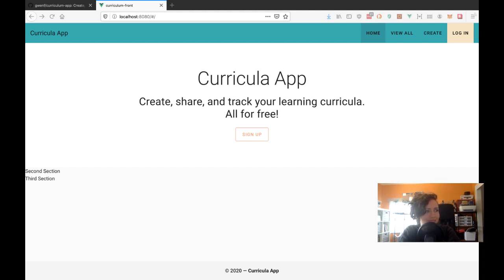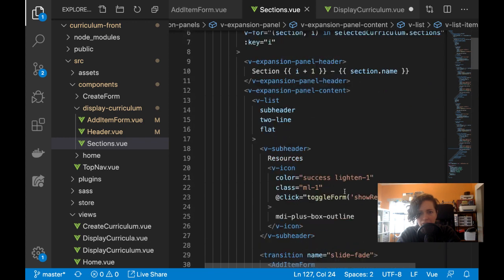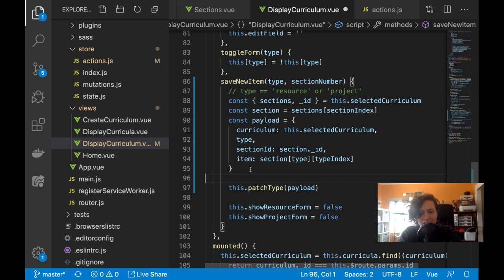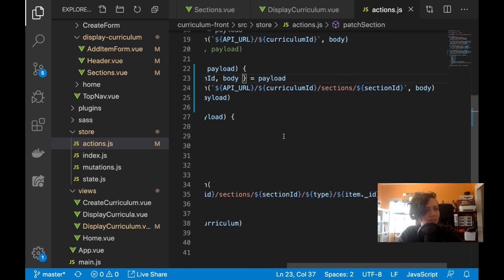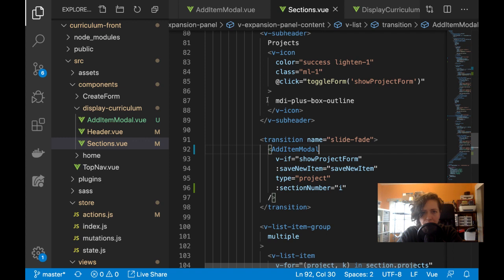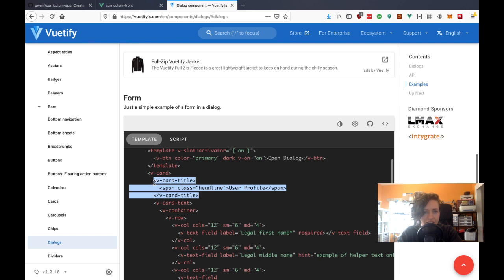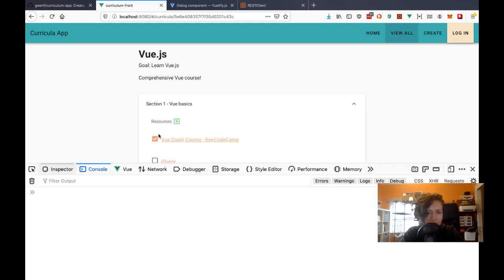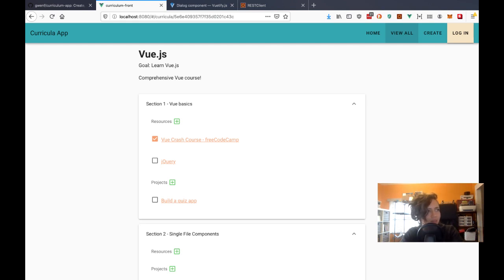Full-stack JavaScript Livestream, Vue.js & Express | Curriculum App Revisited #3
Full-stack JavaScript, Express, Vue.js livestream
Working on the curriculum app again.